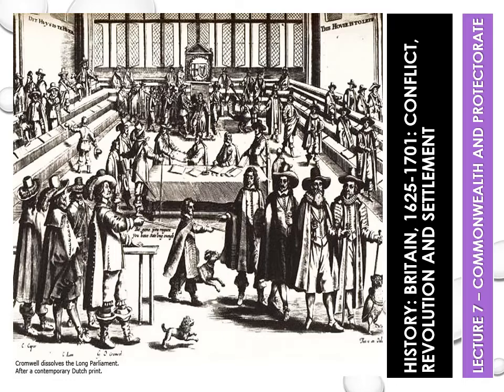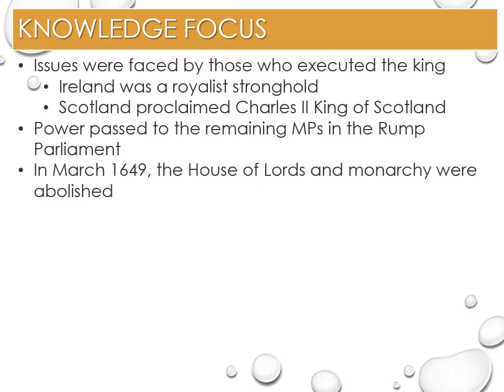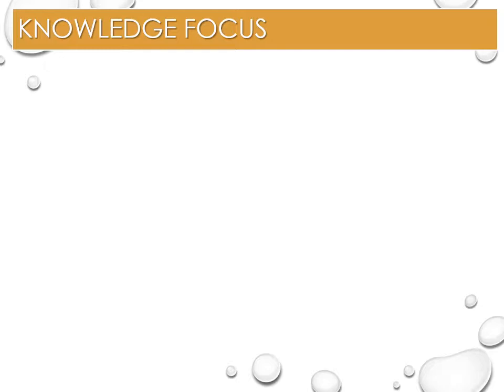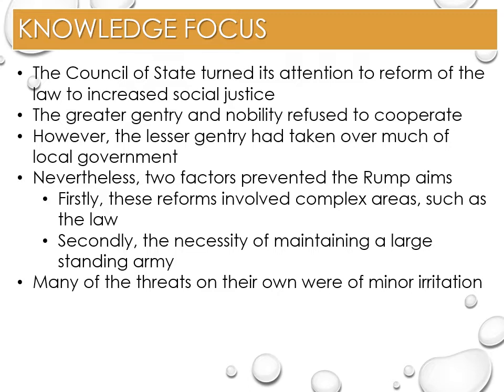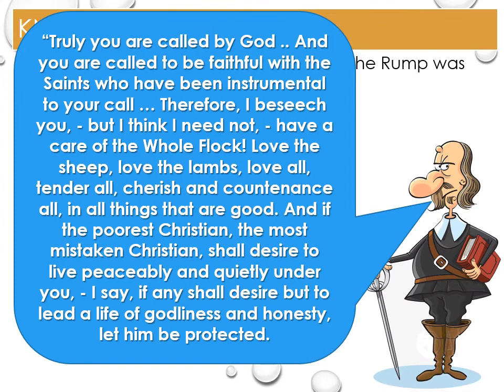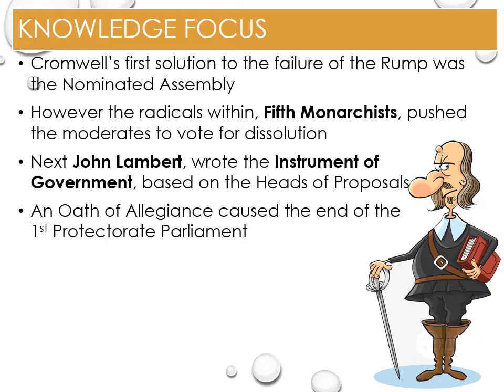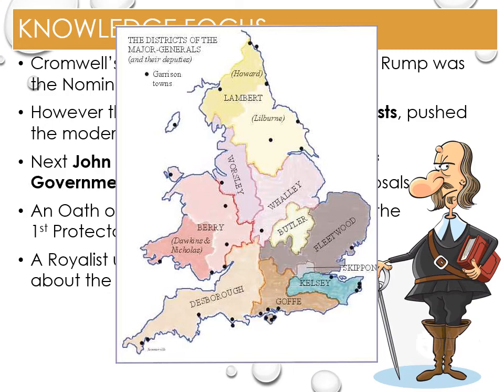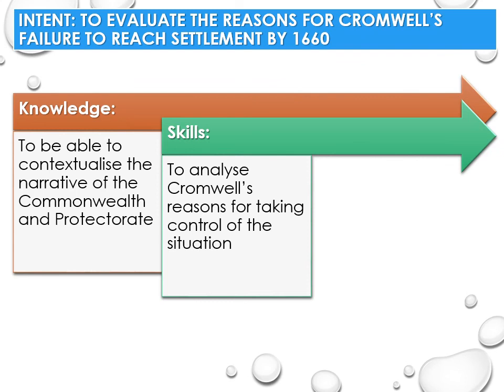Lecture 7 - The Interregnum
In this lecture we will review the attempts to reach a constitutional settlement by 1660 and why each attempt failed.